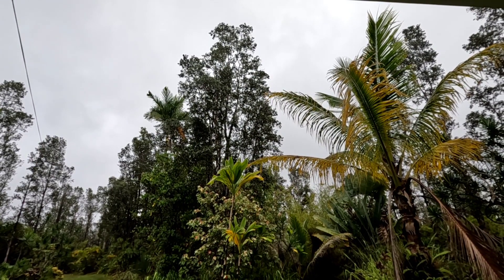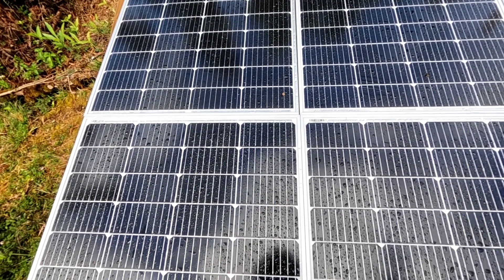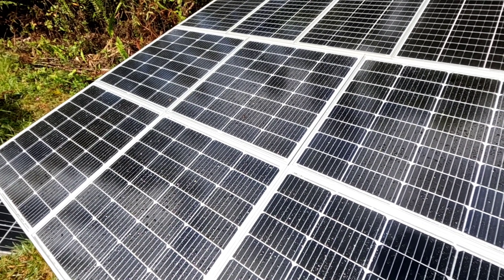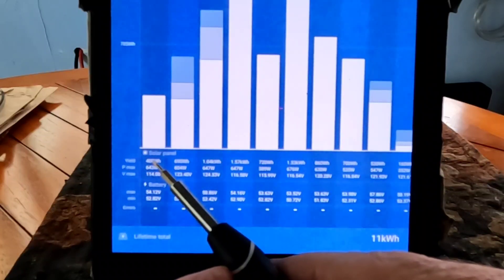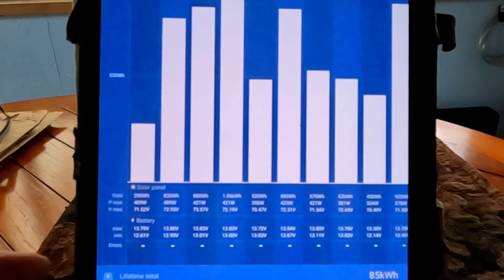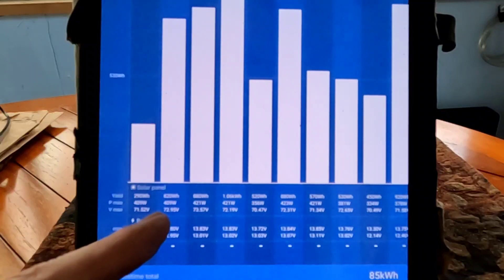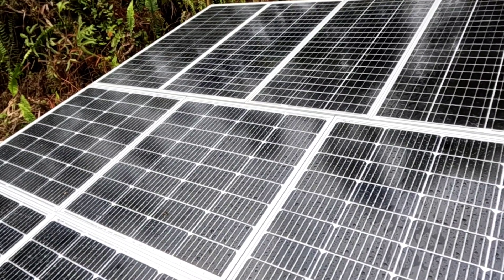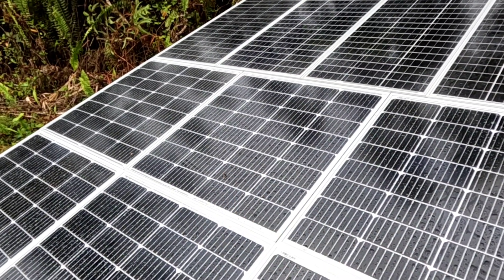Newpowa 9bb per cell vs Newpowa classic 5bb per cell solar panels...there is a difference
Under ideal conditions both versions produce over their rated output

Newpowa 12v 100watt monocrystalline 5bb classic solar panel
Newpowa 12v 100watt monocrystalline 9bb solar panel
Victron energy smart solar charge controller MPPT 150/35
Victron energy smart solar charge controller MPPT 100/30